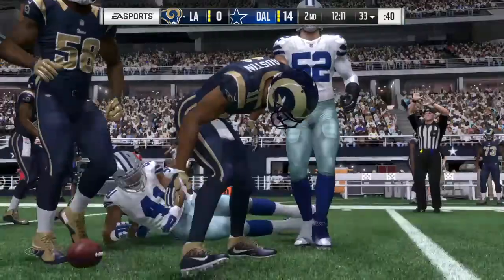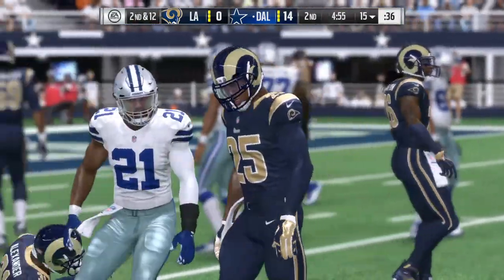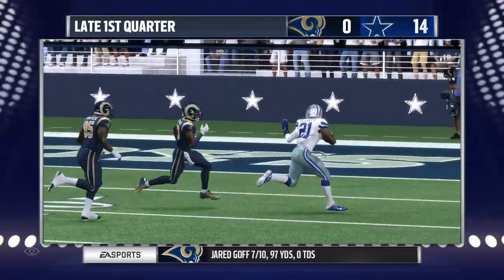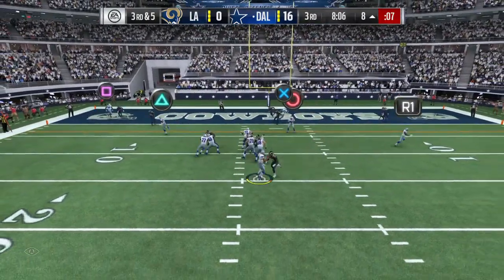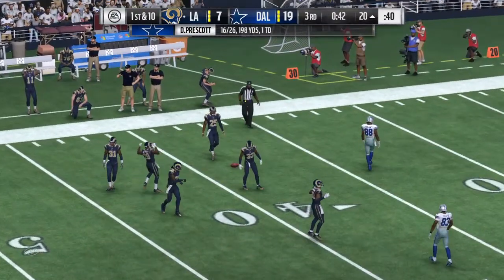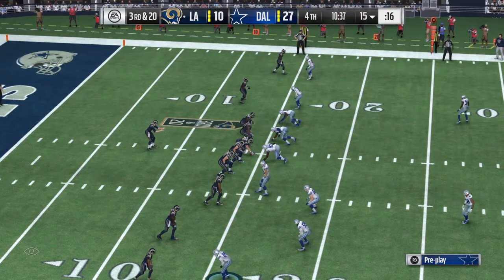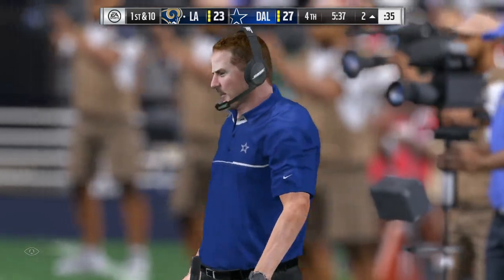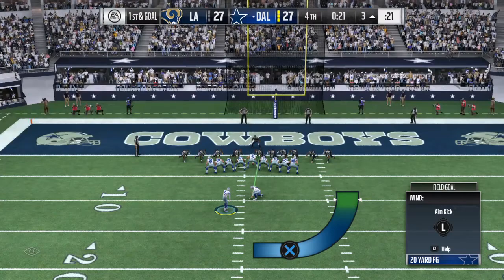Madden NFL 17 - LA Rams vs. Cowboys